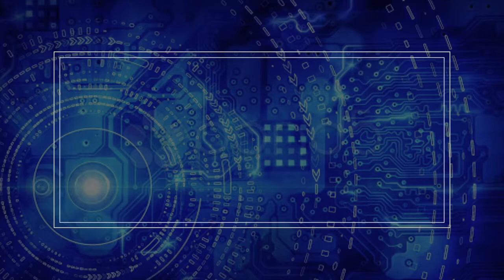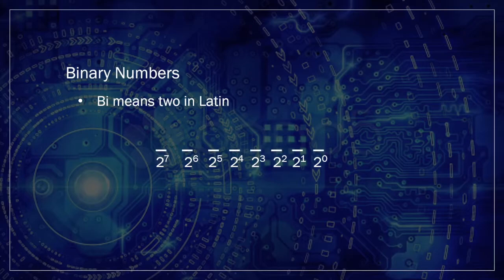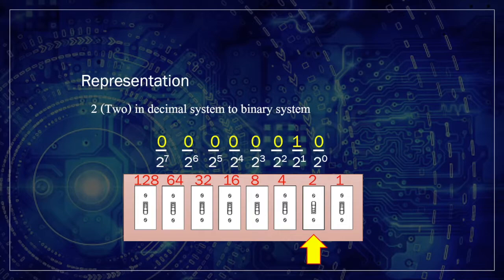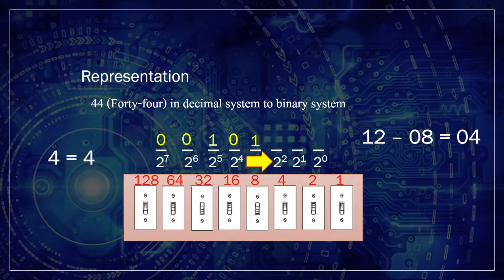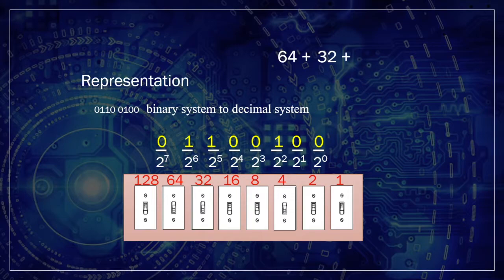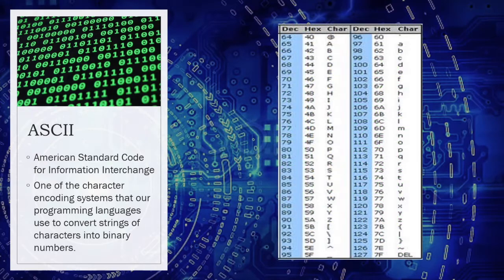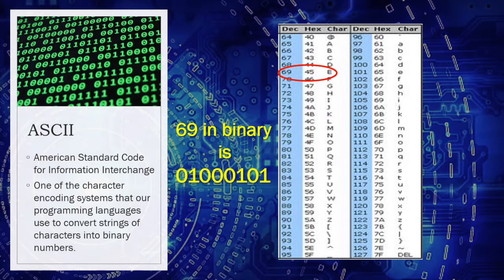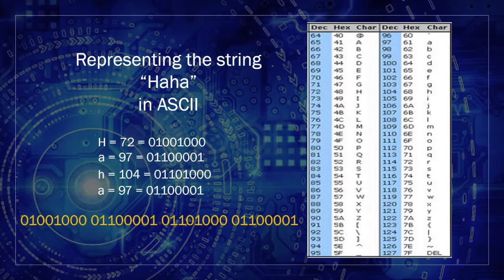What The Hack: Binary & ASCII | Episode 9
Hello everyone!

Welcome to the 9th episode of What The Hack! In this video, we will change gear and explore a little bit about our computers' memory! Specifically, how our computers interact with our programs and stores the information that we pass in to them!

There is no Python demonstration on Repl.it for this week, but please feel free to grab a pen and a piece of paper to follow along the activities!

If you finish watching this video and want to have some hands-on practices to test out your knowledge, please find our take-home challenges for this topic on our What The Hack page from the Science AL!VE The challenges are at the bottom of the page and are labeled with the number and name of this episode!
If you finish the challenges and want to see if your answers are good, please remember that the solution for this challenge will be up on our website one week after this video goes live. You can see it next to the challenges of this episode!